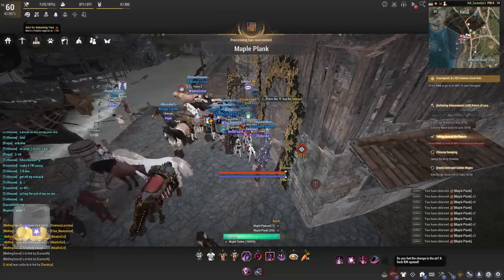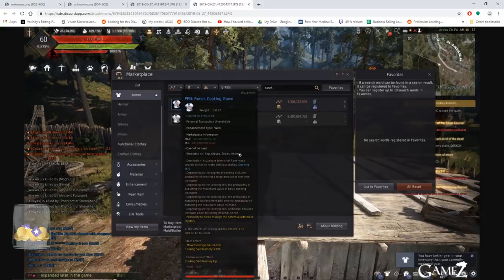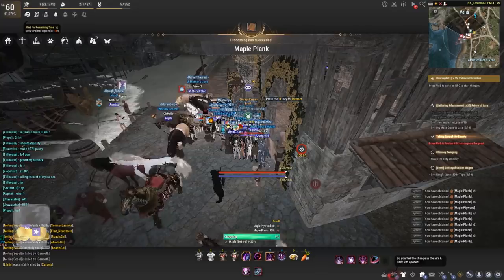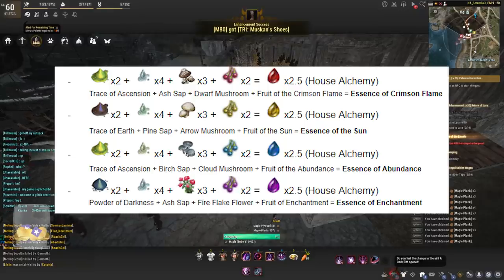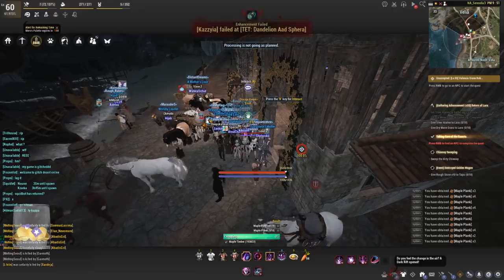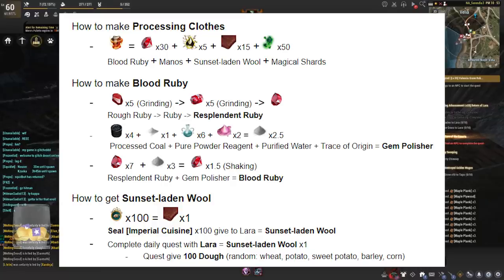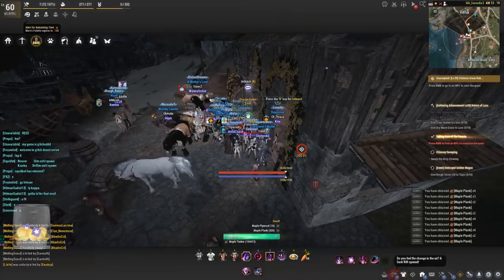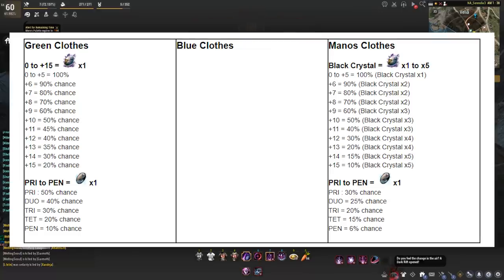Black Desert Online - The Complete Guide To Manos 2019